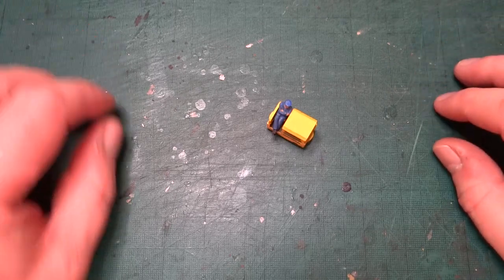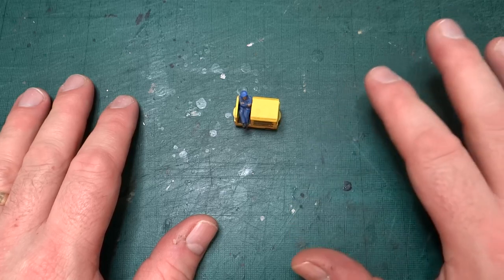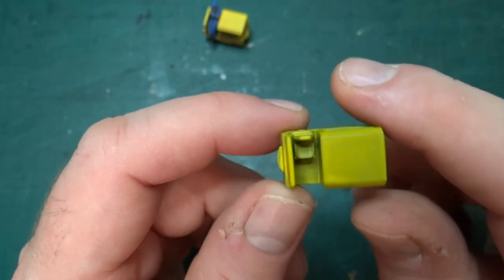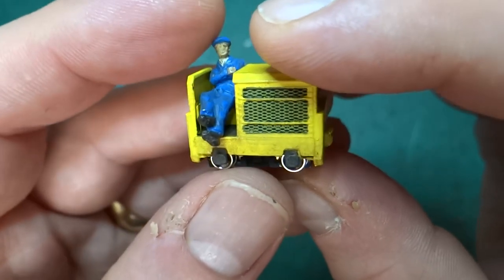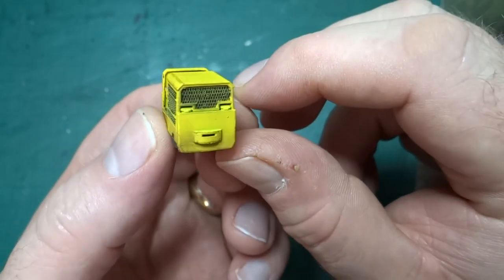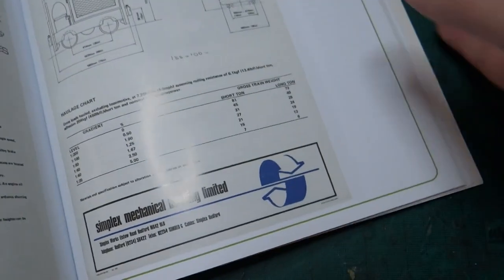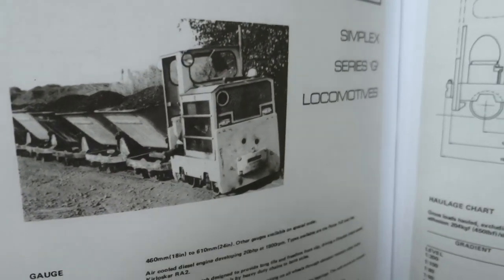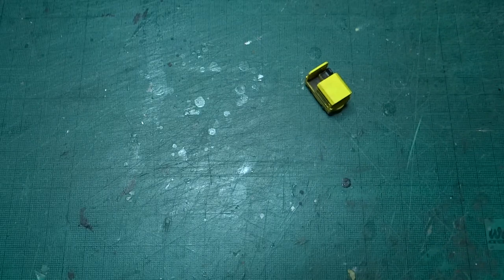I've Finished Designing.... A Cabless, G-Series Simplex Locomotive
It's been almost three months since we last discussed progress on the cabless G-Series simplex locomotive. The delay was mainly caused by my getting very disheartened when the power bogies went missing!

The power bogie did eventually turn up and after a bit of a disaster with the yellow paint I've finally managed to complete the model.

Of course now I've finished one I can print the same model for you if you want one. If that's the case let me know through this form